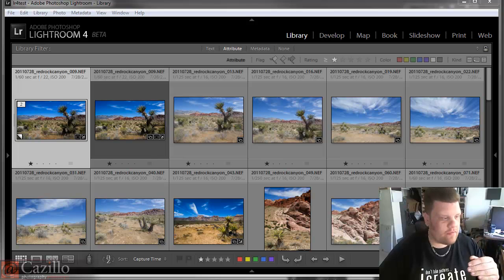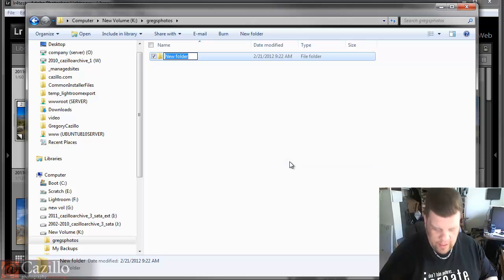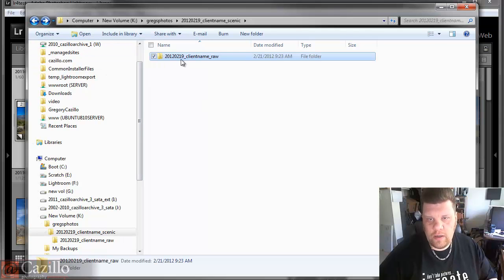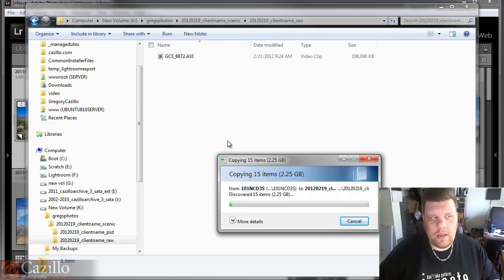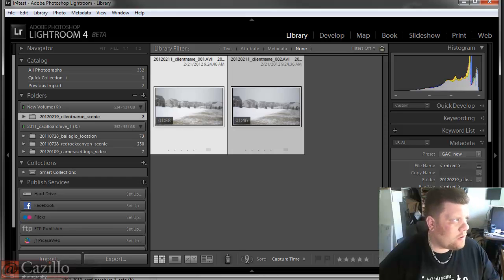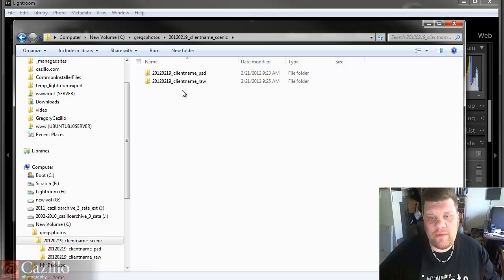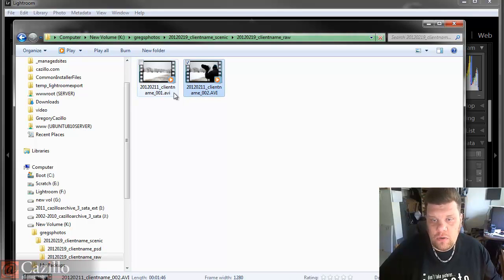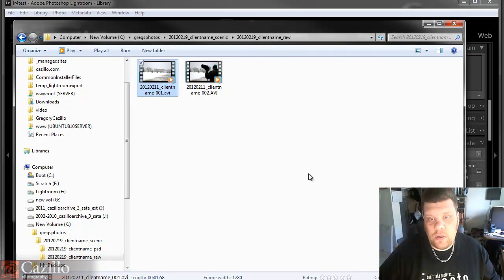File Naming & Storage - Photography Quick Tip #12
Thanks to Eric on Facebook for passing along this video suggestion.  In this video I go over the best method I've found to store and sort my photos.  Check out the video...questions?  Comments?  Let's hear them!